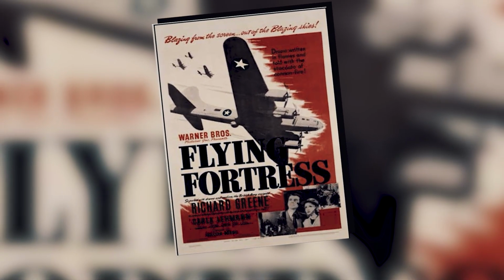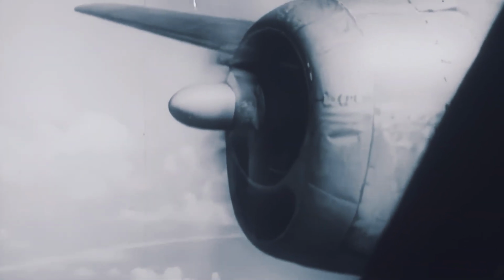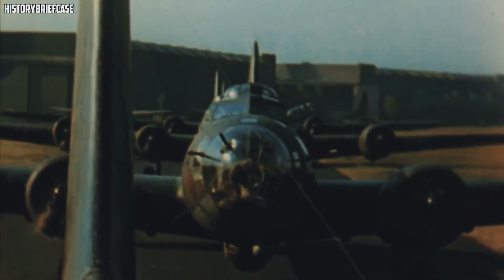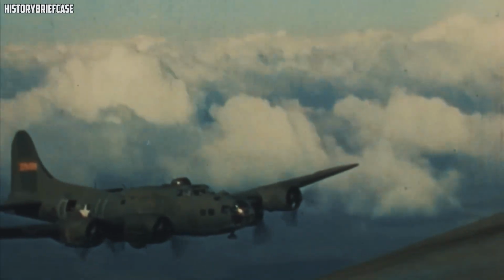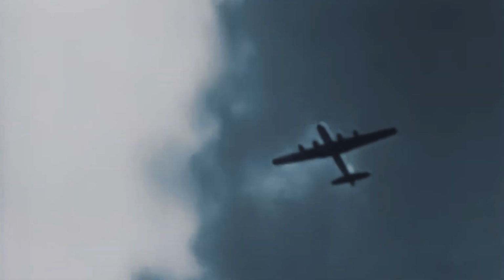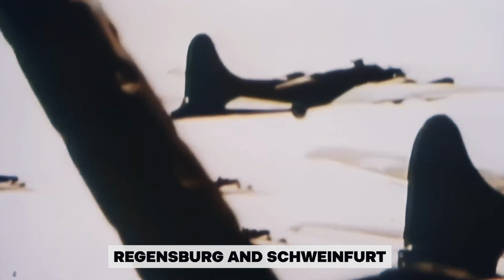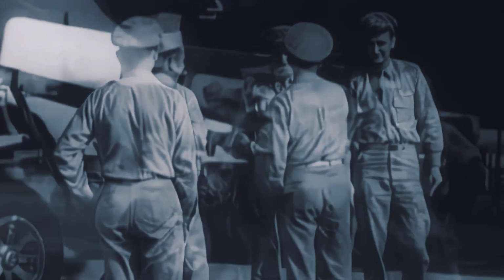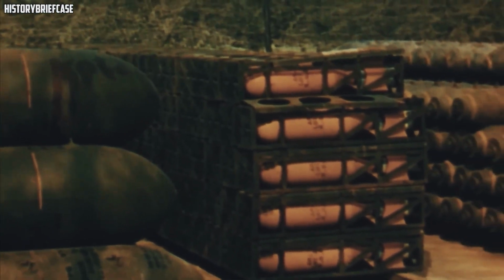B-17 Flying Fortress: America’s Daylight Gamble WWII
Step inside the B-17 Flying Fortress, the bomber behind America’s daylight gamble in WWII. From Boeing’s 1935 first flight to box formations, Norden-guided bomb runs, and flak-filled skies, this story covers design, F and G models, thirteen .50s, engines, fuel, and the ten men who made it fly. Relive Regensburg, Schweinfurt, and Black Thursday, then the shift with P-51 escorts. Hear survival tales of All-American and Alan Magee, and the legacy of Memphis Belle. Share your B-17 memories below.